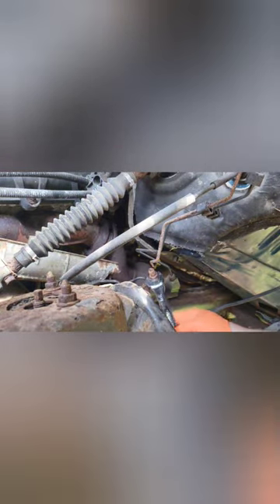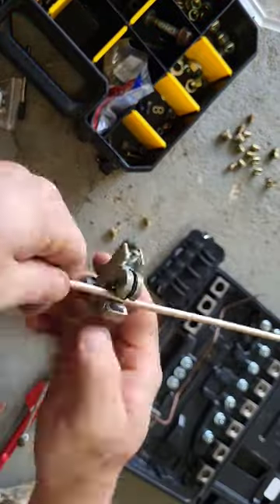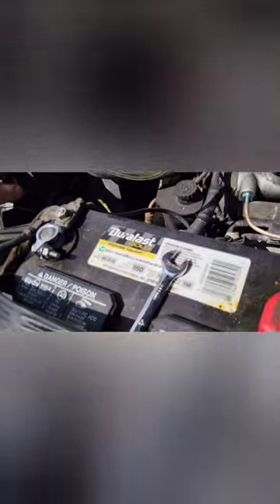06 Dodge Ram 1500 Project truck brake line replacement and brake bleed